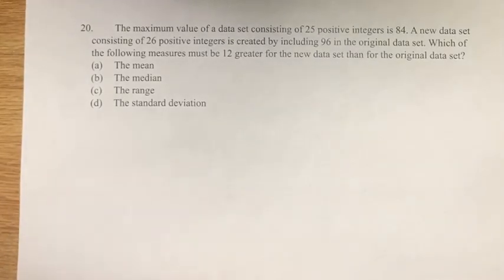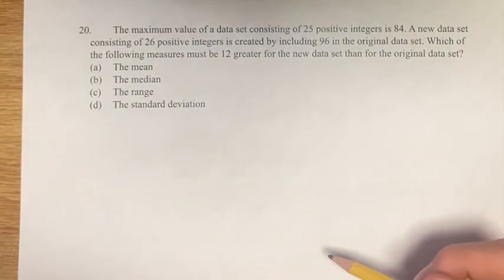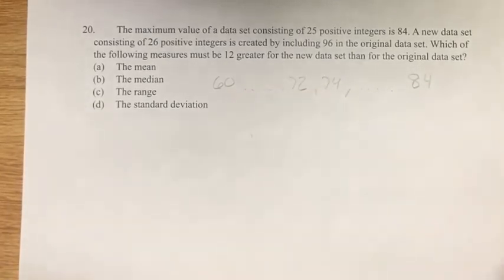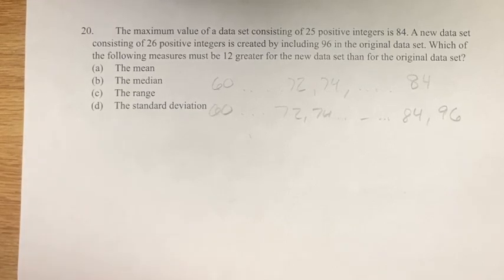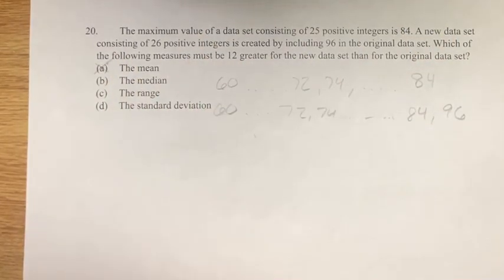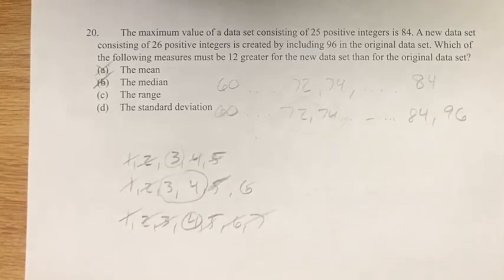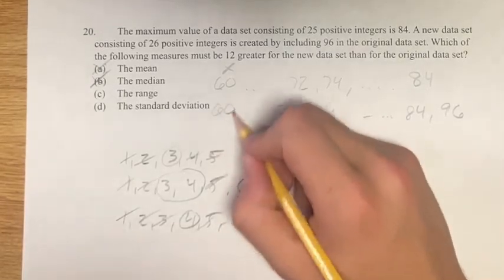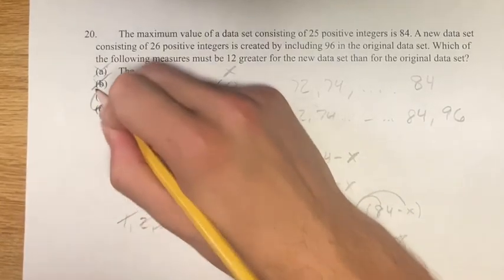20. The maximum value of a data set consisting of 25 positive integers is 84. A new data set consist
20. The maximum value of a data set consisting of 25 positive integers is 84. A new data set consisting of 26 positive integers is created by including 96 in the original data set. Which of the following measures must be 12 greater for the new data set than for the original data set?

(a) The mean
(b) The median
(d) The standard deviation

Problem 20